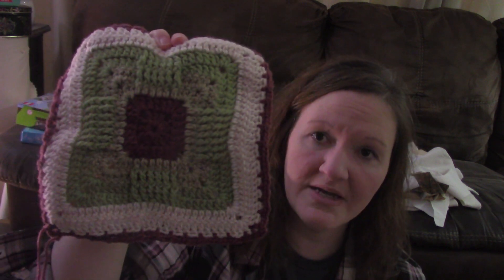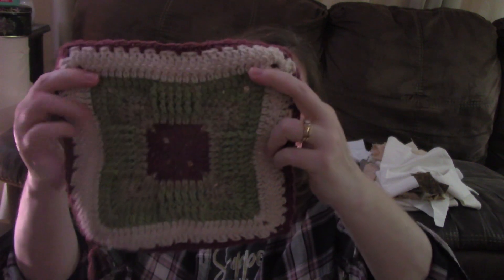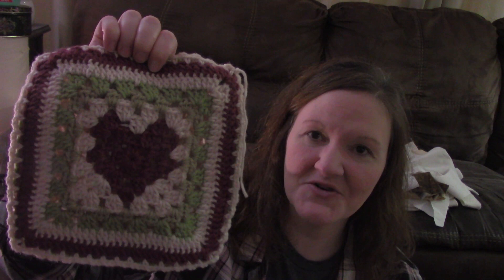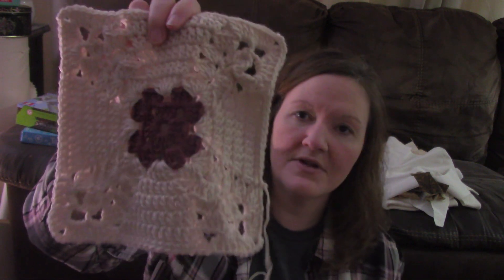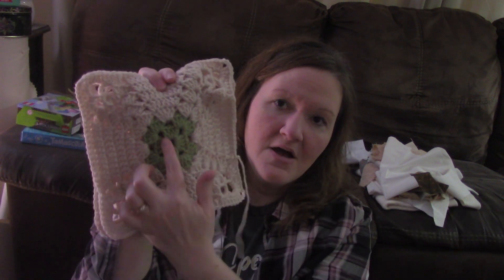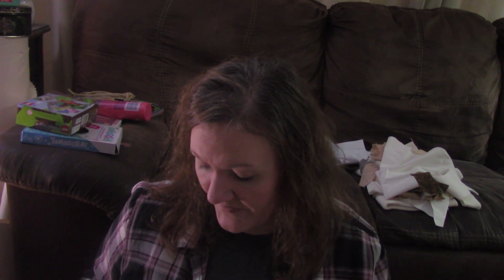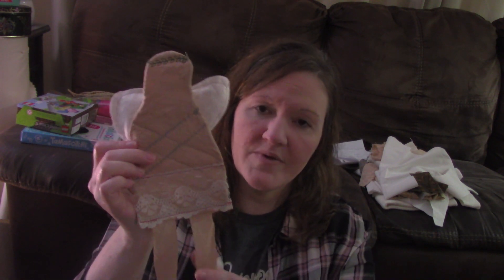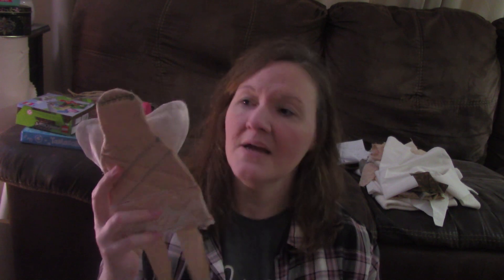Happy New Year! It's been awhile! | Crochet, knitting & sewing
Hello friends, I wanted to catch up with all of you and share a few things I've been able to work on :)
Some crochet blocks for my Christmas blanket, a knit hat I finished, a knit sock I picked back up and some Christmas angels I sewed.

Links provided below for tutorials, patterns, & purchases.